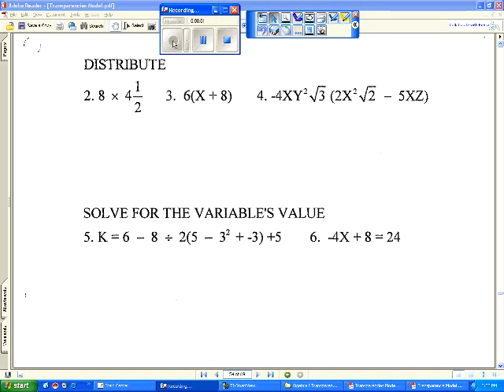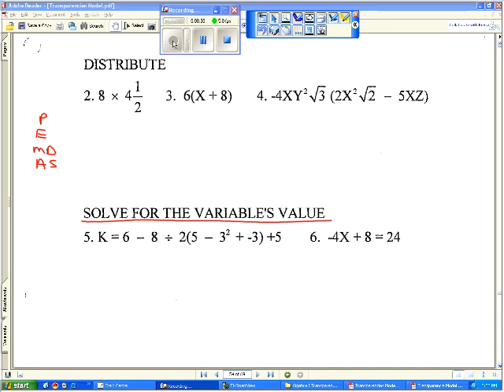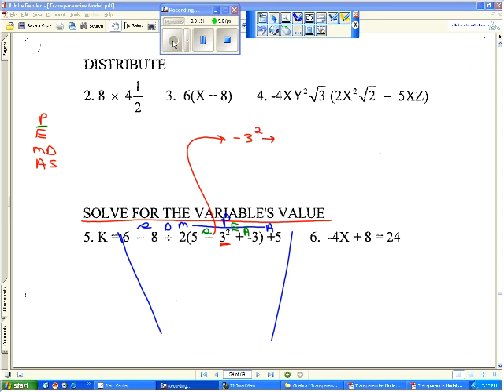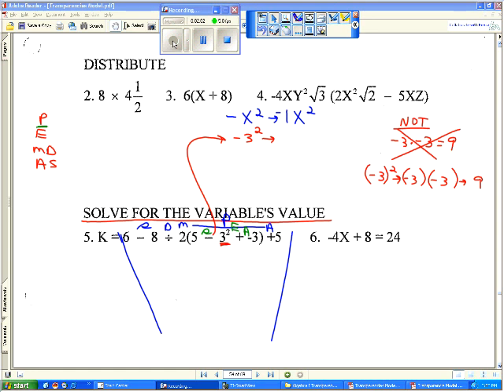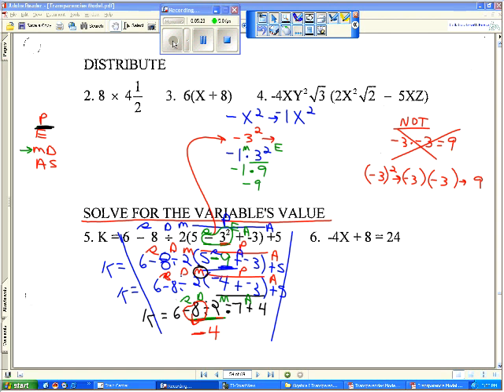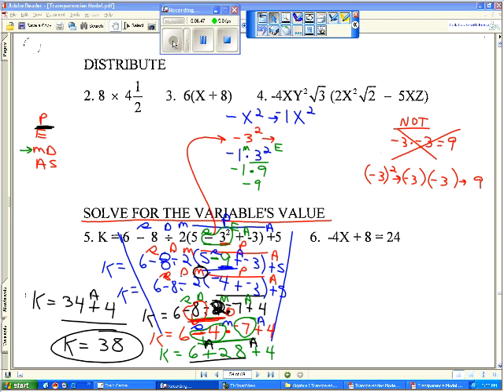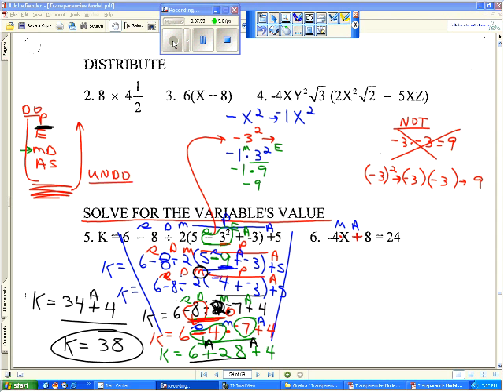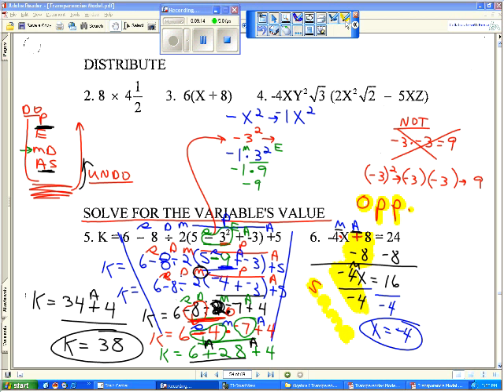Algebra I Chapter 2 Review Part 2